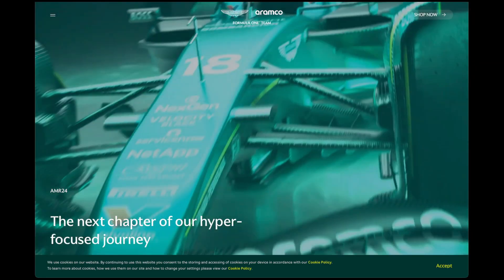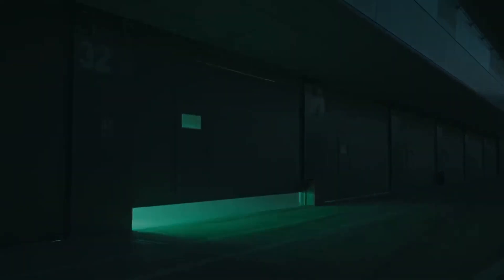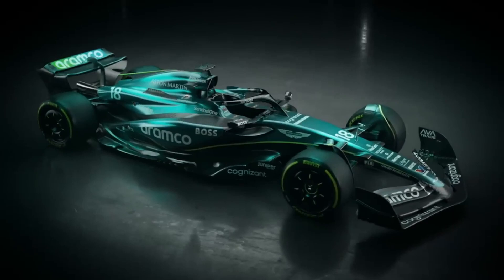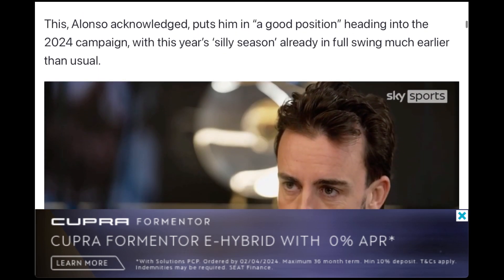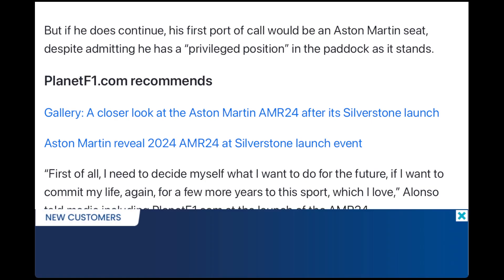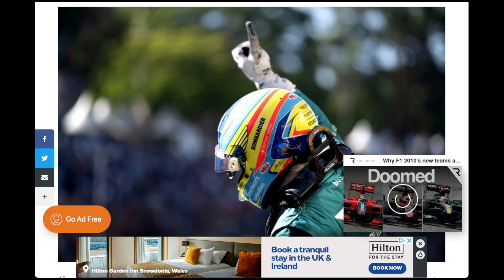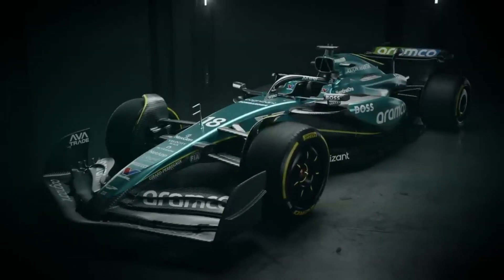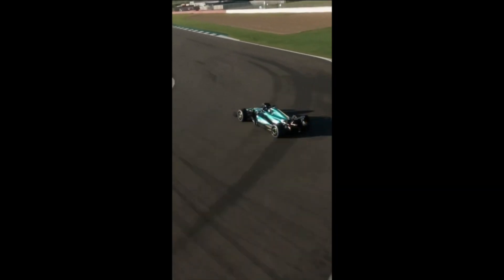Aston Martin Launch: Everything YOU need to know!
Aston Martin launch:

We talk the Aston Martin Launch:
Why the car gives us a clue as to what Mercedes will be doing
Both drivers going into 2024.
Is Lance Stroll Aston Martin’s weakness ?